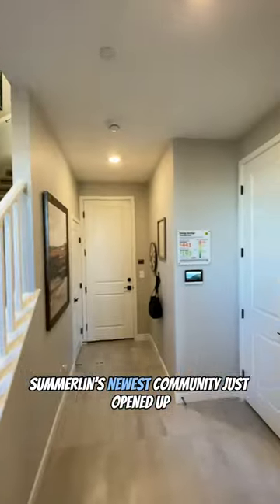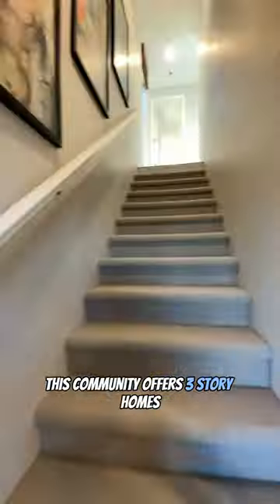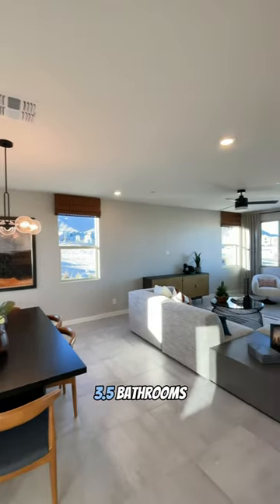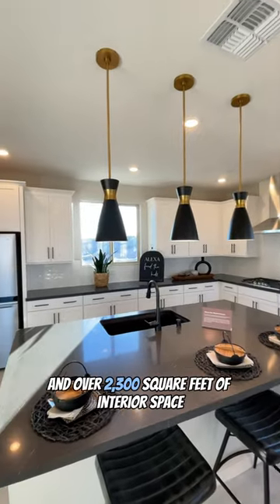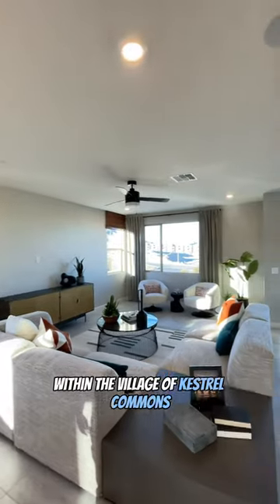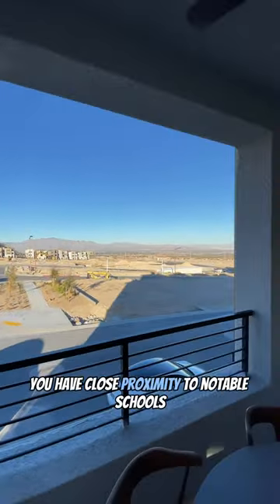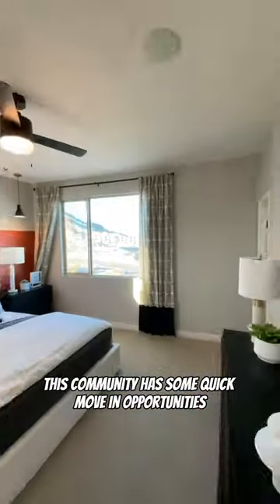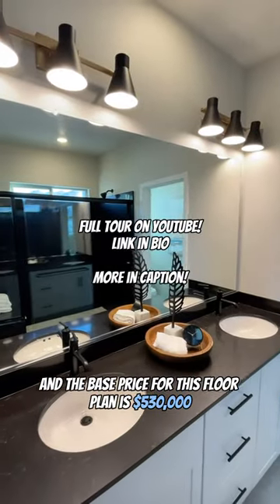Inside New Construction Home in Las Vegas | Quail Cove in Summerlin Plan 2302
In this video we tour a new construction home in the brand new community of Quail Cove, built by KB Homes. Quail Cove is ideally situated in Summerlin West within the village of Kestrel Commons. Being in Summerlin you have close proximity to notable schools as well as shopping and dining. This community has its own Central Park area for residents and will be in close proximity to the Summerlin Grand Park. Quail Cove has four floor plans, all of which are three-story homes, and in this video we take a look at the 1651 Plan which is the smallest and lowest priced floor plan offered.

Here are the four floor plans offered!

Plan 1651:
2-3 Bedrooms | 2.5-3.5 Bathrooms | 2 Car Garage
1,651 Square Foot Home
Base Price is $465,000

Plan 1920:
3-4 Bedrooms | 2.5-3.5 Bathrooms | 2 Car Garage
1,920 Square Foot Home
Base Price is $485,000

Plan 2226:
3-4 Bedrooms | 3.5 Bathrooms | 2 Car Garage
2,226 Square Foot Home
Base Price is $520,000

Plan 2302:
4 Bedrooms | 3.5 Bathrooms | 2 Car Garage
2,302 Square Foot Home
Base Price is $530,000

HOA Fee: $95/Month
Master Plan Fee: $60/Month
SID: Approx $40/Month ($7,770 Balance)

On this channel you will find plenty of videos featuring:
Single Story New Construction Homes in Las Vegas
New Construction Townhomes in Las Vegas
Luxury Custom Homes in Las Vegas
New Construction Homes with MultiGen Suites in Las Vegas
New Construction Homes with MultiGen Suites in Lake Las Vegas
Luxury Community Tours including Ascaya and MacDonald Highlands
New Build Homes in Top Master Planned Communities, including Summerlin, Cadence, Skye Canyon, Skye Hills, Sunstone, and Lake Las Vegas